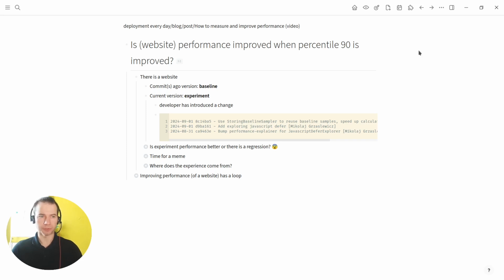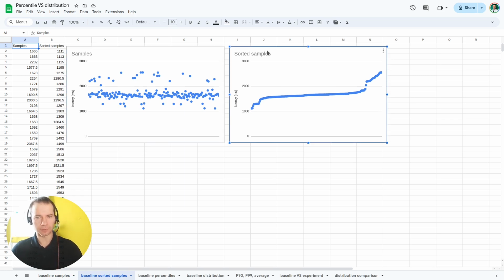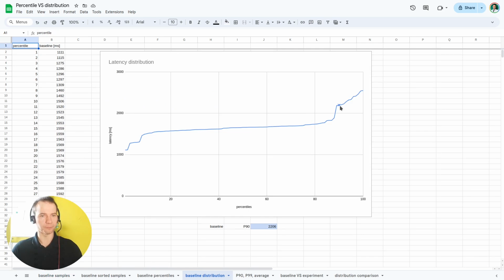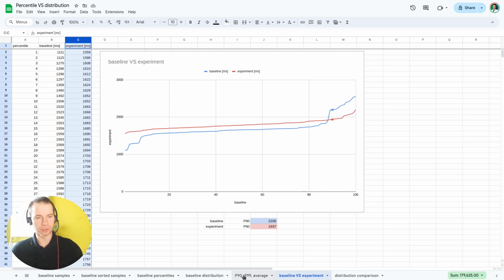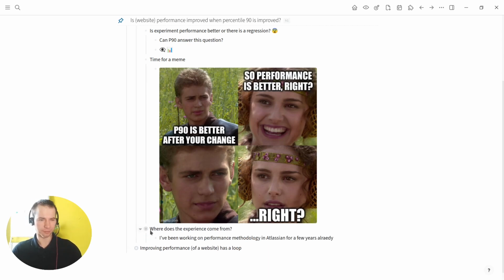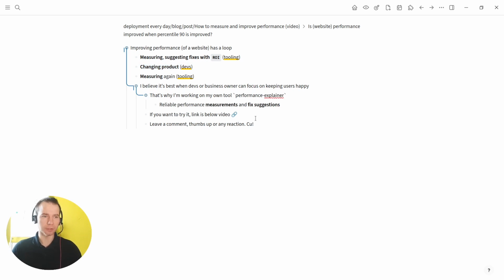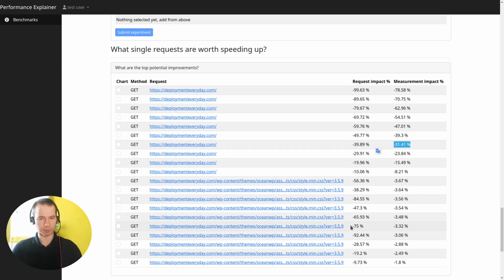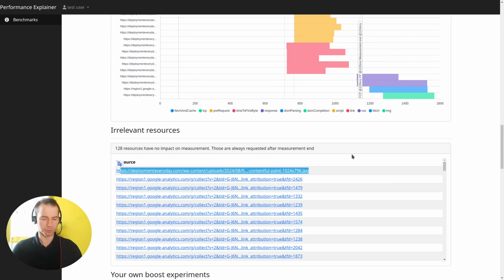Is (website) performance improved when percentile 90 is improved?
If you want to sign up for using performance-explainer and improve performance of your website, follow this link: